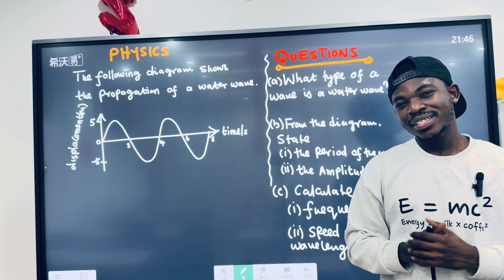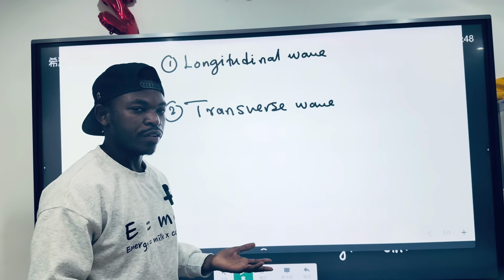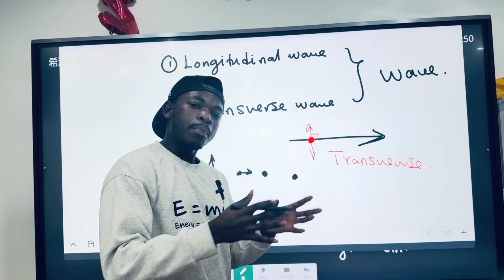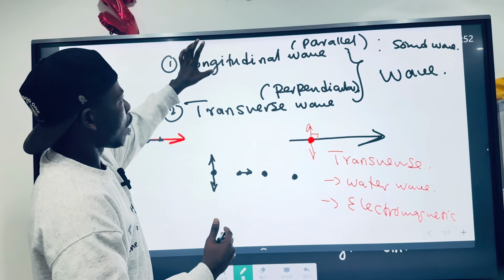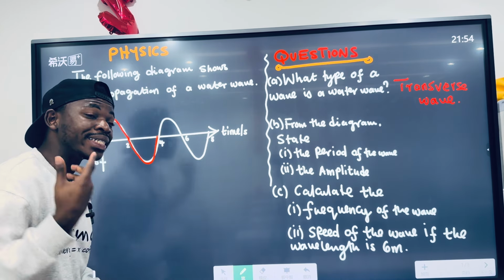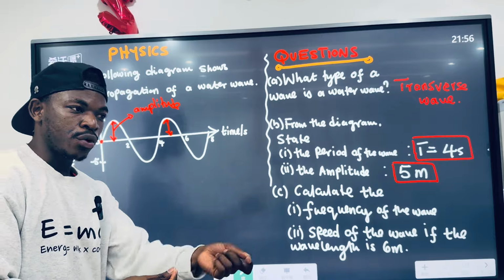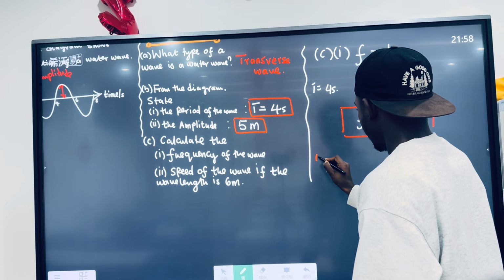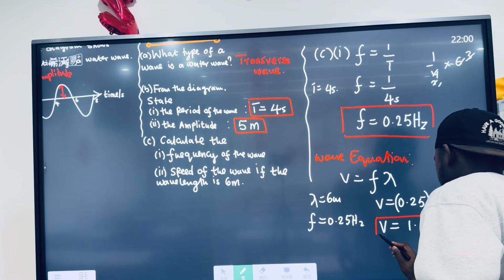PHYSICS|| WAVES|| GCE 2026||GCSE